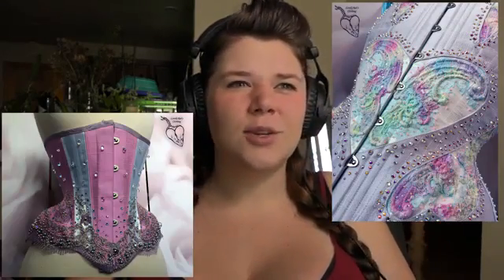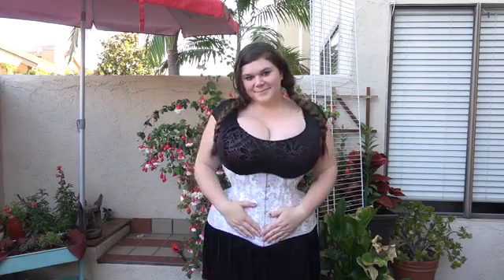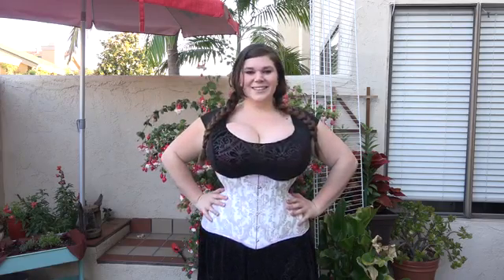Try On Lovely Rats Corset Haul